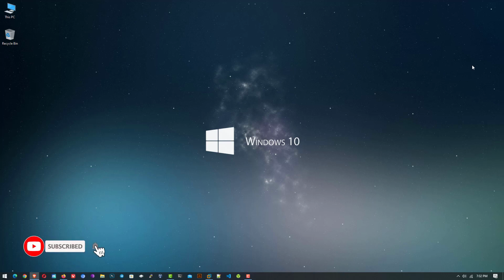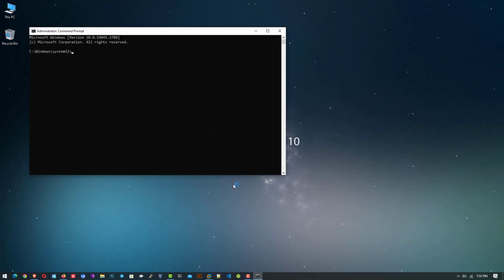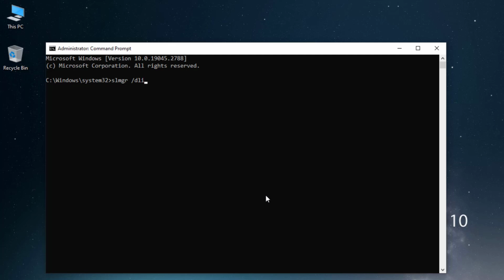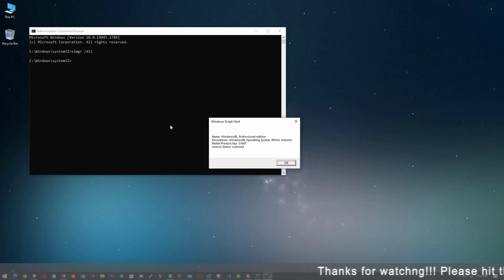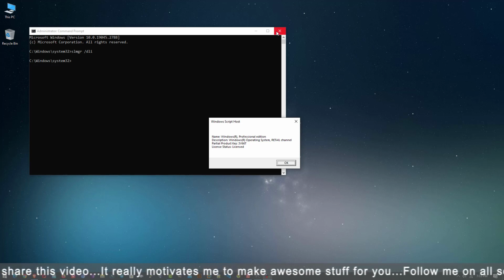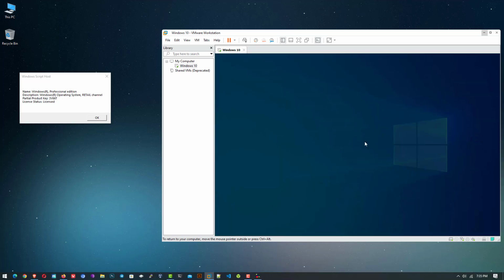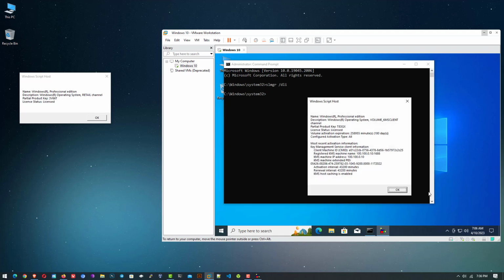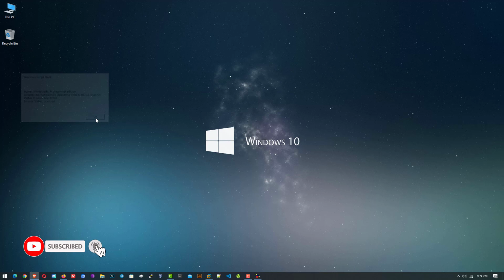How to Check Windows 10 is Genuine or Not Genuine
Best Process for Check your Windows 10 is Genuine or Not Genuine. Check whether you use the genuine or pirated version of the Windows 10 operating system, Note: Once the activation expires, you will receive this message "Activate Windows" of the bottom right corner of the desktop. Then you cannot make a personal setting, the example, change background wallpaper.
Which is troublesome. You need to look for a way to fix this issue. you can read this post for learning how to check if Windows 10 is genuine or not.
Some differences between genuine and cracked windows 10 version will be told to you. Now, the Windows 10 operating system is on more than 700 million,s device since this Operating System come with a number of amazing features and upgrade. not all these user use genuine Windows 10 and most of them using the pirated version that is not secure and does offer an amazing feature like the genuine versions.

Step 1. Press the Windows key, type cmd.exe press enter.
Step 2. Type slmgr /dli then press Enter, display Windows license information
Step 3. The pop-up window "License Status: Licensed" your Windows 10 is Genuine.
Step 4. A pop-up window "License Status: Licensed with other things" your Windows 10 is pirated (cracked / duplicate)

That is it! This is the Way How to Check Windows 10 is Genuine or Not Genuine